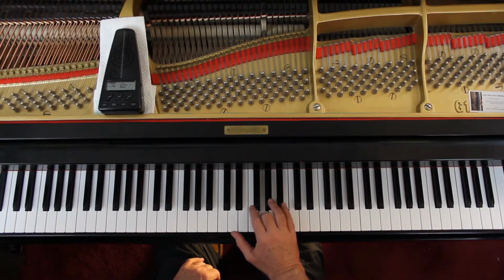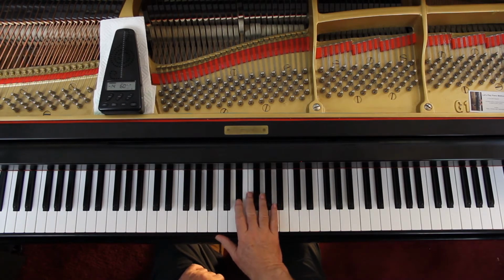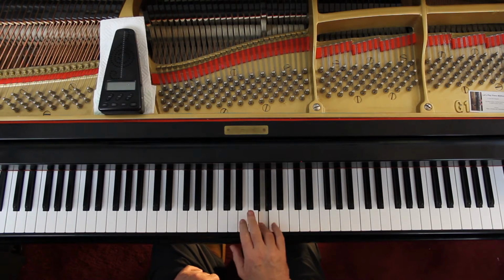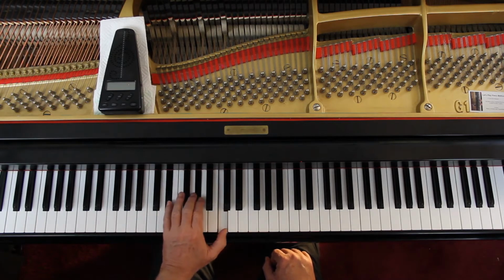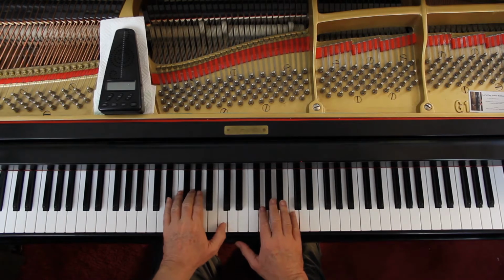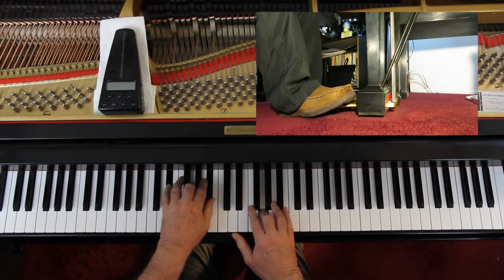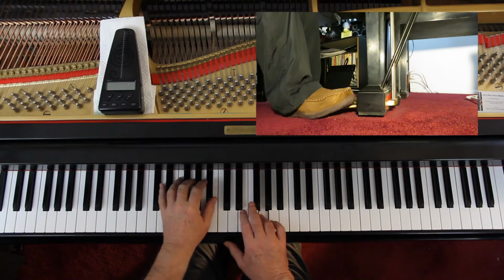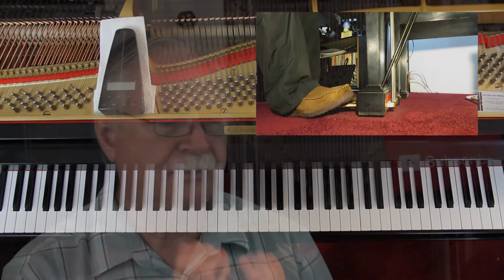Alfred's Basic Adult Sacred Piano Book 2, Page 58, He Leadeth Me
An in-depth piano lesson on how to play He Leadeth Me in Alfred's Basic Adult Sacred Piano Book 2, Page 58.
by Gilmore and Bradbury

Things to Remember - 0:00
Play with Me - 6:27

Metronome = 60